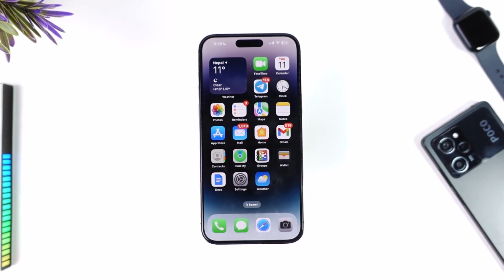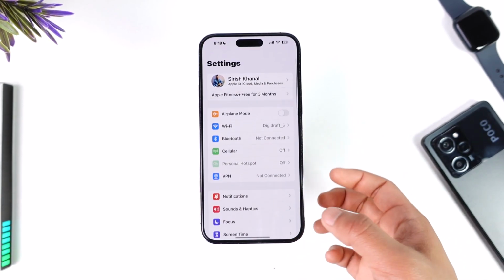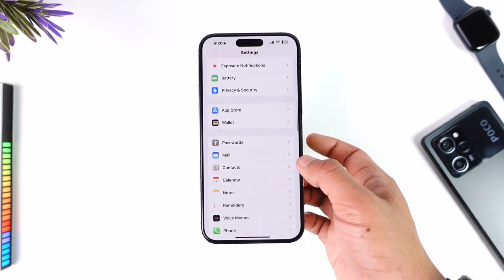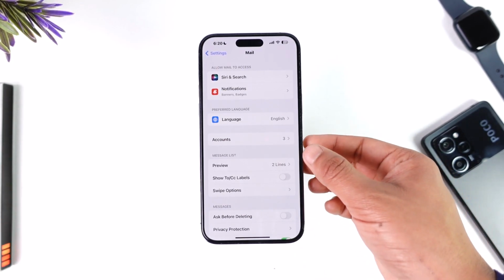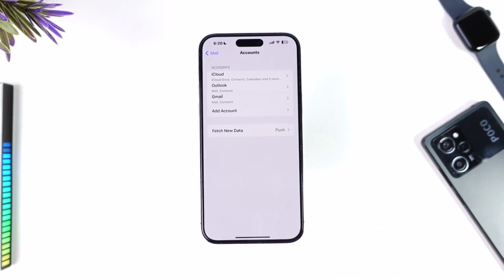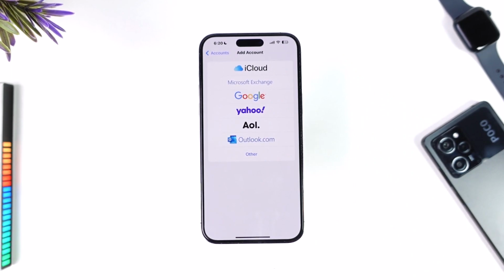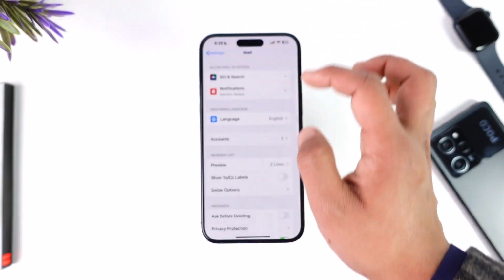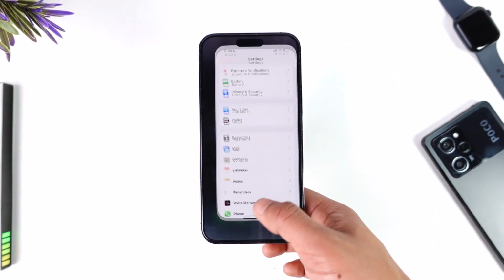How to Add an Email Account on iPhone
This video guides you through an easy step-by-step process to add an email account on your iPhone. So make sure to watch this video till the end.

~ Chapters:
0:00 Introduction
0:12 Add an Email Account
0:58 Conclusion